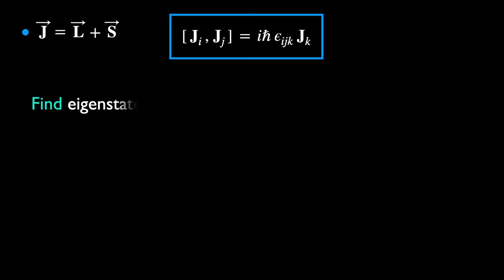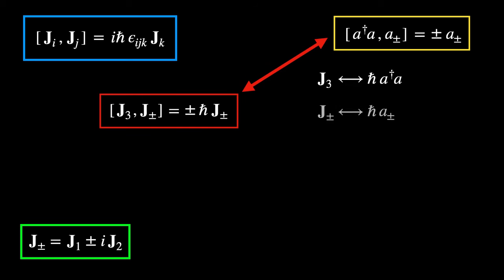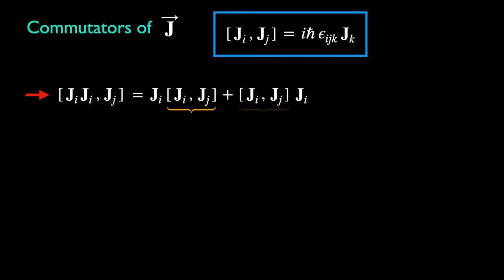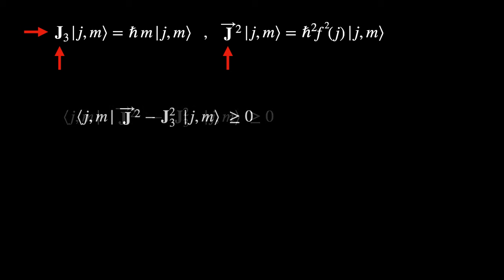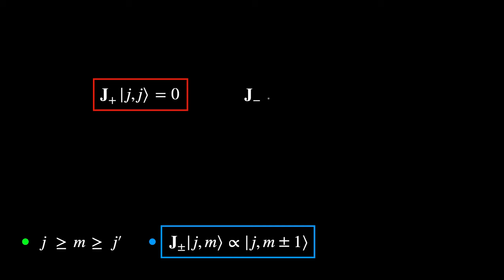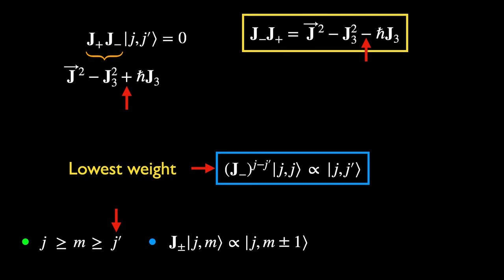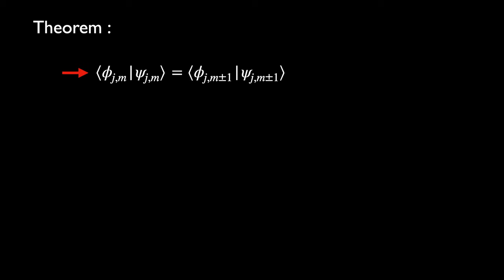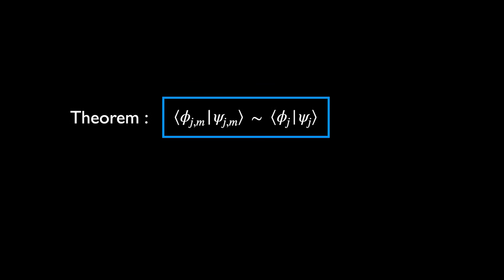20. Angular Momentum States/Values From Commutators | Weinberg’s Lectures on Quantum Mechanics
0:00 - Introduction
3:27 - Ladder Operators : A Reminder
5:57 - Angular Momentum Ladder Operators
8:56 - Some Commutators of Angular Momentum
11:00 - Eigenvalues of J^2 are positive
12:32 - Eigenvalue of J^2 ≥ (J_3)^2
13:15 - Solving f^2 in terms of j
17:29 - Showing that the Highest Weight State is unique
19:24 - Proving j’ = -j (j’ is min. m)
22:21 - Counting states in j-multiplet/the allowable values of “j”
24:38 - Normalisation of jm-states : phase convention
30:52 - Solving the matrix elements of J / Eg. Pauli matrices
36:03 - An Important Theorem on Inner Products in j-Multiplet
39:01 - Ending

This is lecture 20 of the series (part 2 of Chapter 4), where we discuss and explain the book, “Weinberg’s Lectures on Quantum Mechanics”.

In this video we shall give a derivation of all the eigenstates and eigenvalues of angular momentum; using just the algebra of rotations. The results are general and apply to all representations of rotation. It is shown that the angular momentum quantum number, j, can either be integer or half-integer values. This is a well-known and important result in quantum mechanics.

All these are accomplished, by using the angular momentum analog of the ladder operators, introduced in lecture 17 for the harmonic oscillator…

Some more good books for your physics reading list :
►Susskind’s Theoretical Minimum series :
1.) Classical Mechanics
2.) Quantum Mechanics
3.) Special Relativity and Classical Field Theory
4.) General relativity
►Landau & Lifshitz series :
1.) Mechanics
2.) The Classical Theory of Fields
3.) Quantum Mechanics: Non-Relativistic Theory
4.) Quantum Electrodynamics
5.) Statistical Physics, Part1
6.) Fluid Mechanics
7.) Theory of Elasticity
8.) Electrodynamics of Continuous Media
9.) Statistical Physics, Part2: Theory of the Condensed State
10.) Physical Kinetics
►Greiner series :
-Classical Theoretical Physics :
-Theoretical Physics :
Quantum Mechanics: An Introduction
Quantum Mechanics: Special Chapters
Quantum Mechanics: Symmetries
Relativistic Quantum Mechanics
Field Quantization
Quantum Electrodynamics
Quantum Chromodynamics
Gauge Theory of Weak Interactions
Nuclear Models